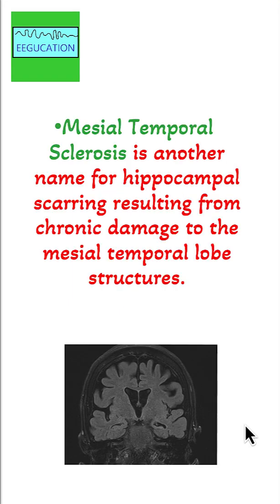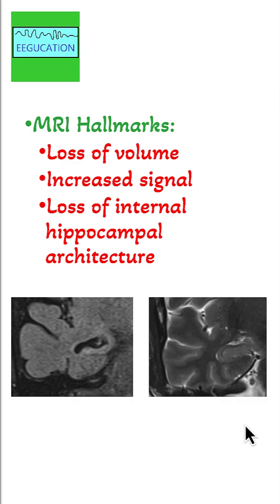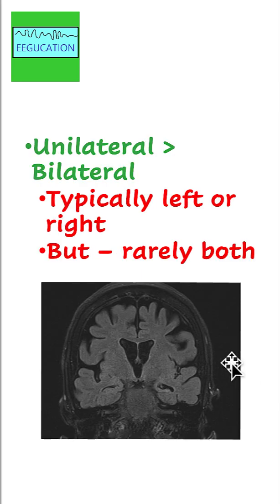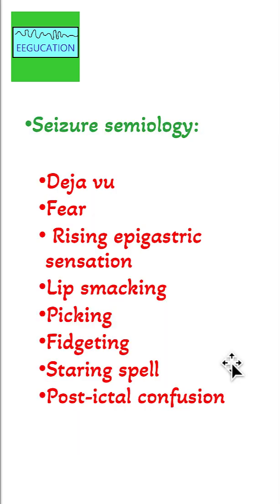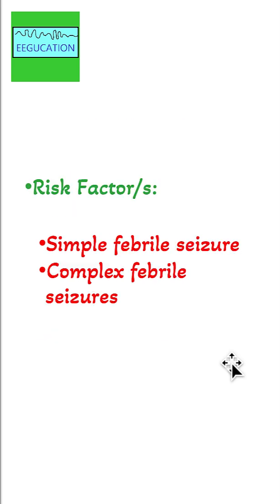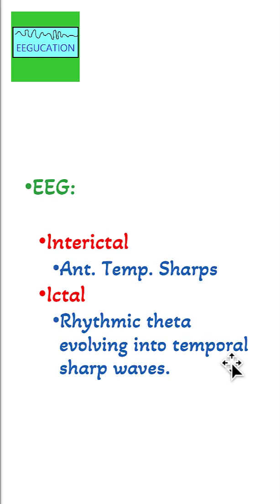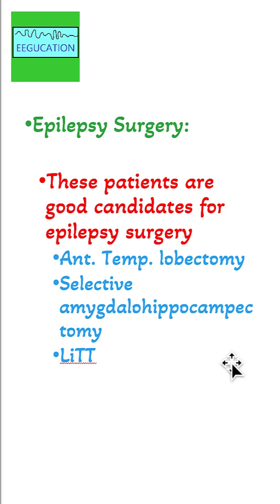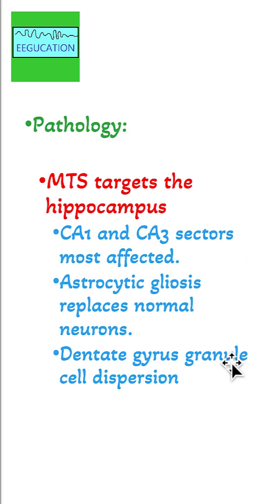Mesial Temporal Sclerosis in 2 minutes